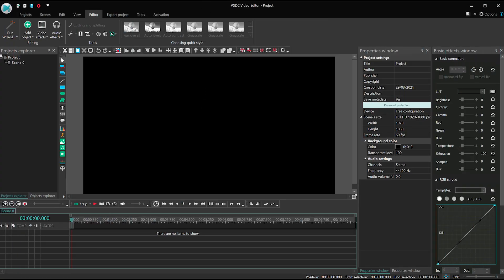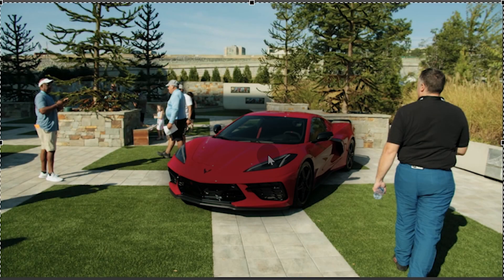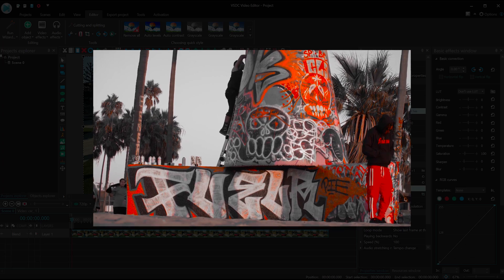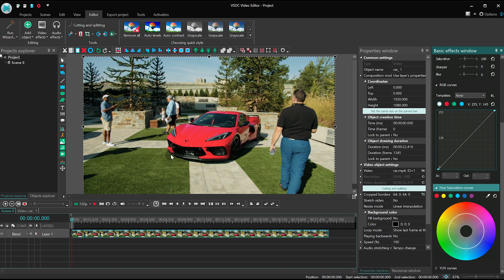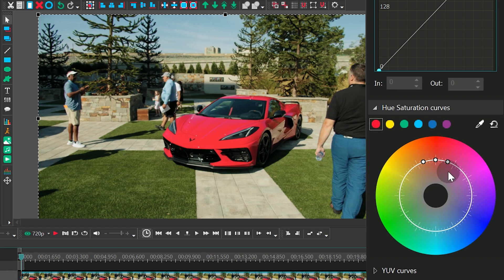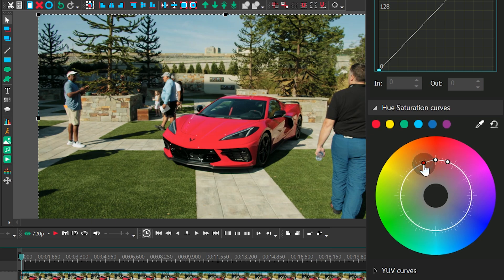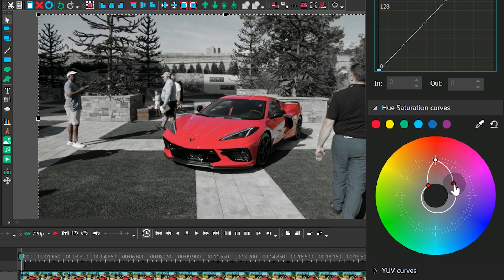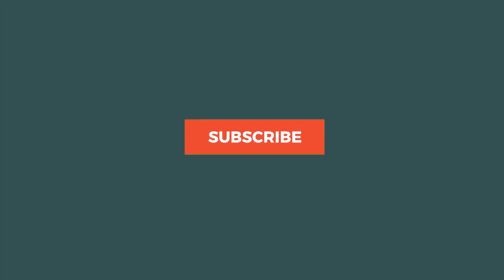How to isolate one color in a video and make the rest black-and-white (FOR FREE)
Always wanted to learn how to make a black-and-white video and leave only one color? Watch this quick tutorial to find out.
This is an easy trick, and you'll be able to replicate it in the free version of VSDC without any experience. Use it in demo videos, music videos, and intros to highlight a particular object or logo.